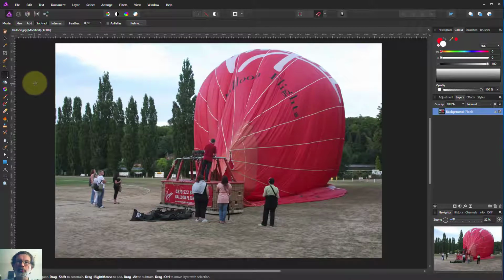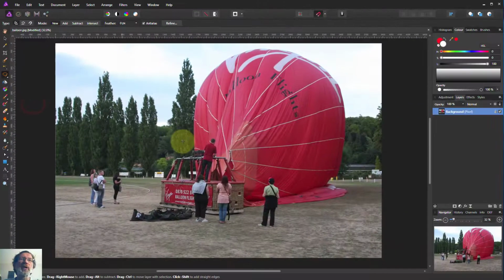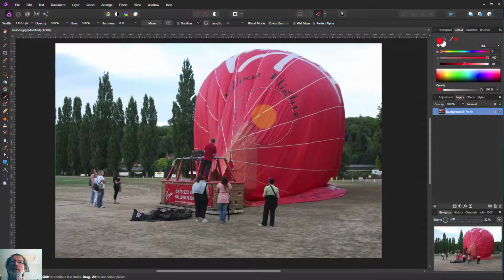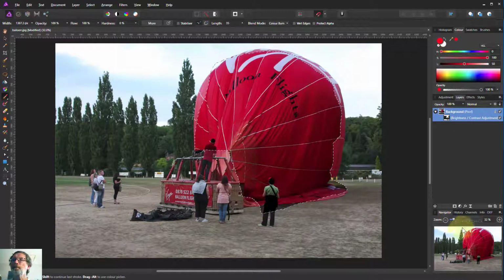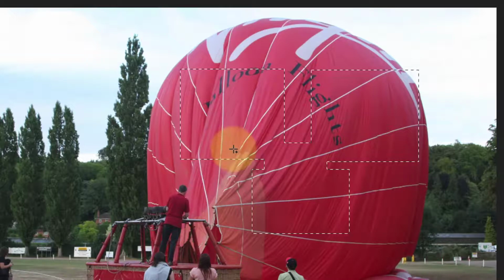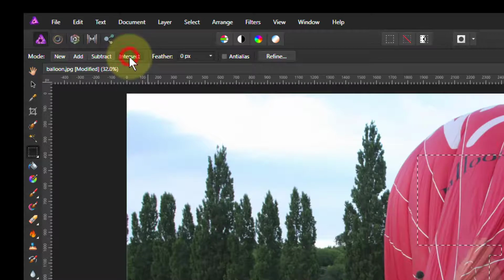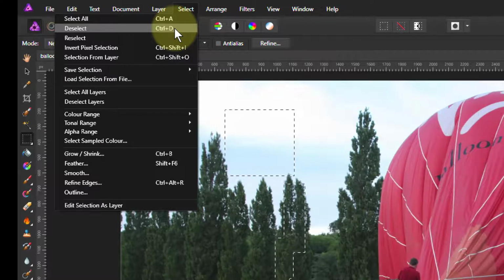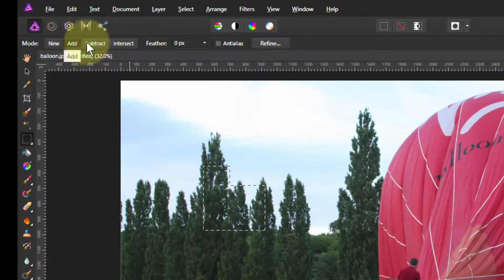Selection Basics 1 with Affinity Photo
Here are some useful notes for beginning working with selections when you are using Affinity Photo.

The web page for this video is here (with links to related videos)